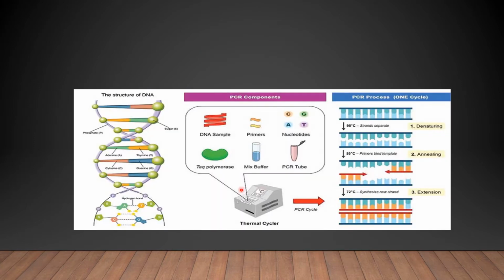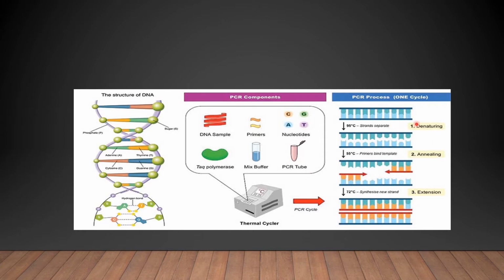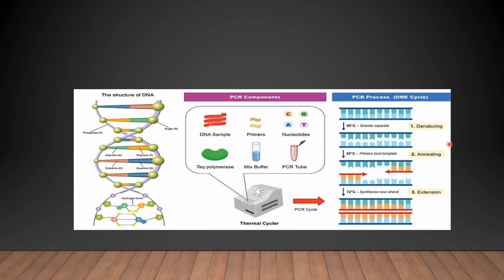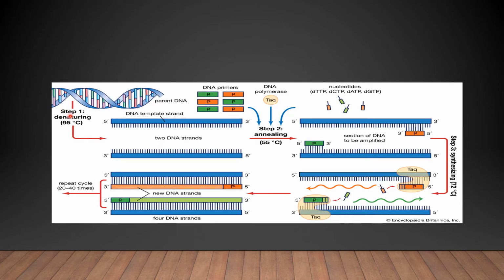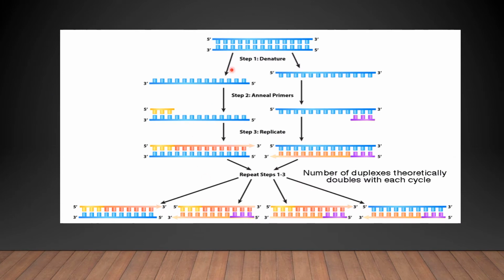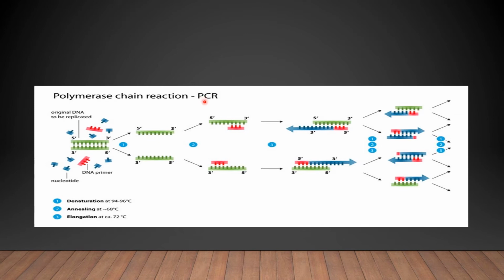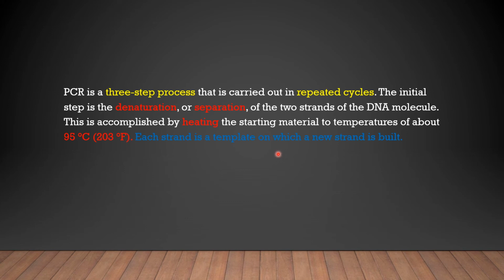PCR (POLYMERASE CHAIN REACTION!!!)